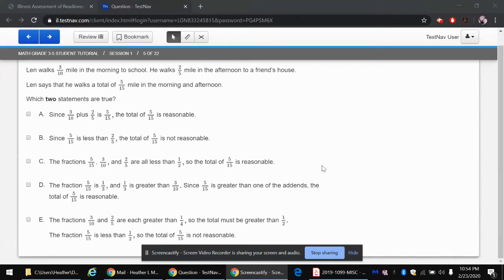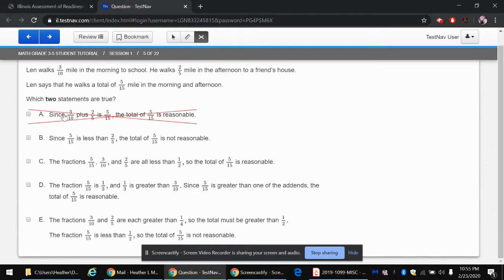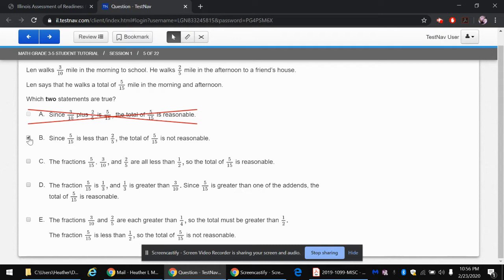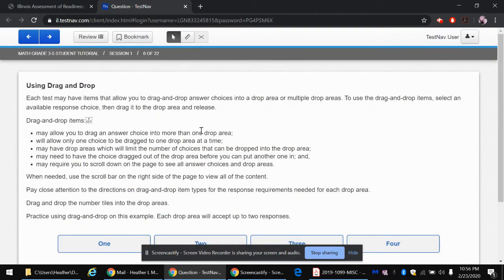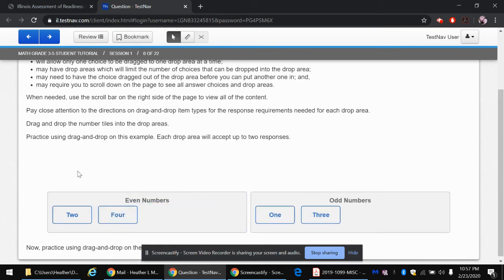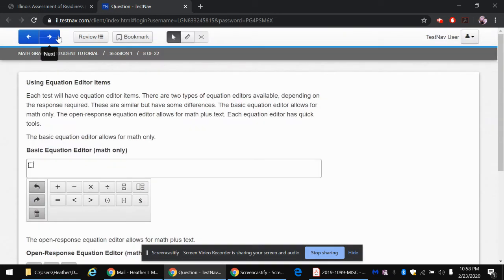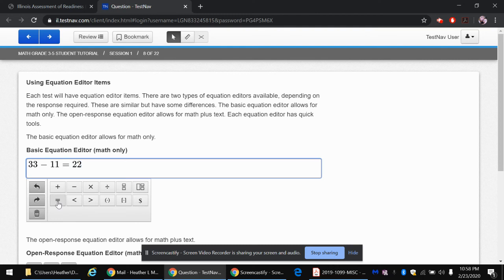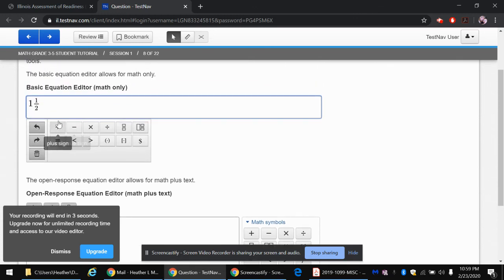Part 4 IAR Tutorial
Part 4 of IAR Tutorial